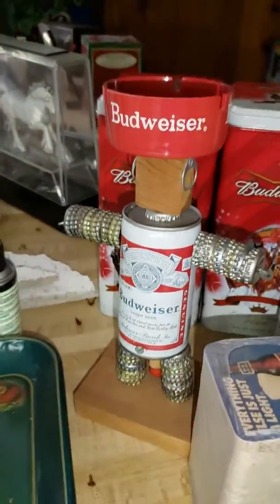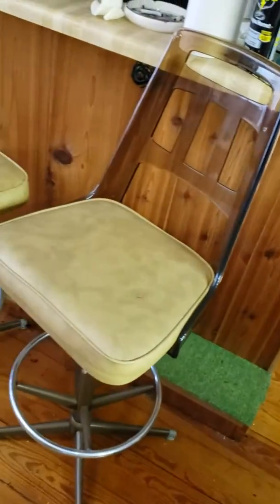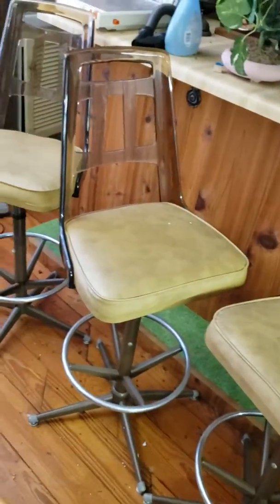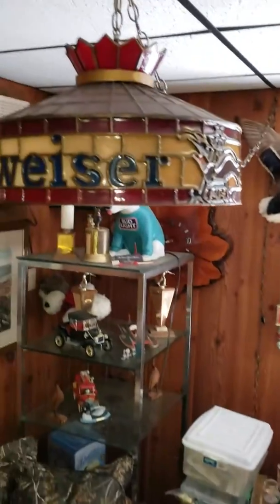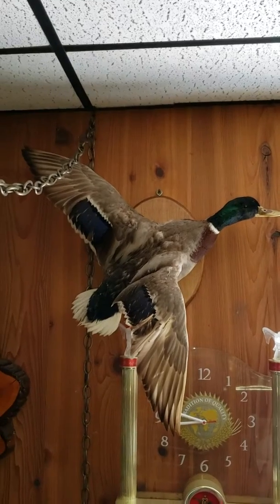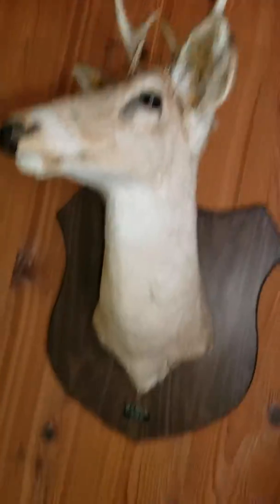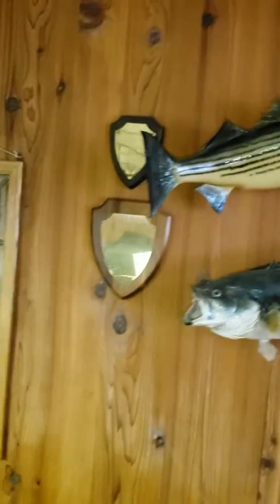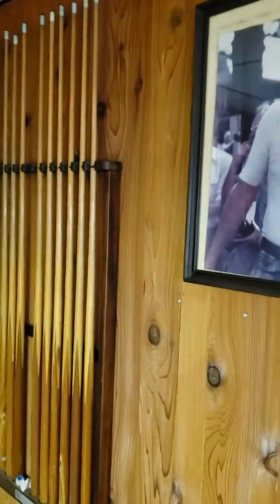Montgomery, AL 6/14-15/19 pt 2